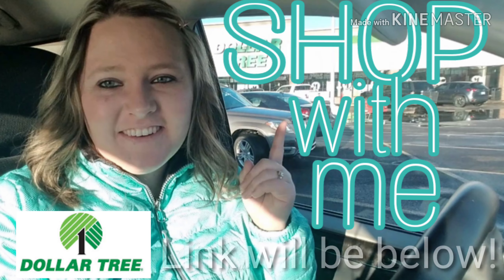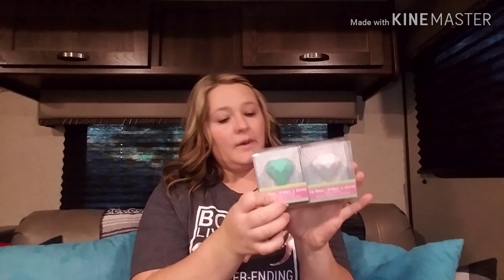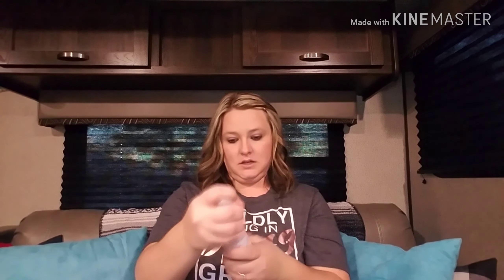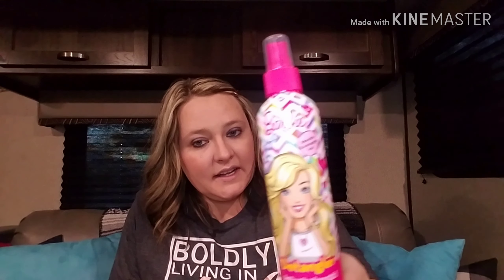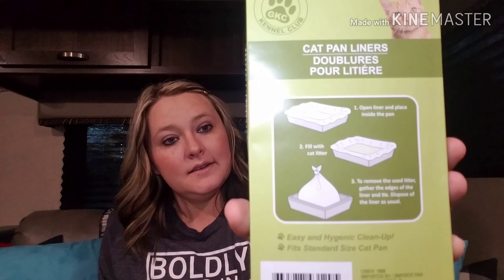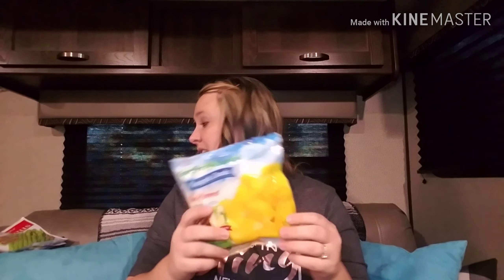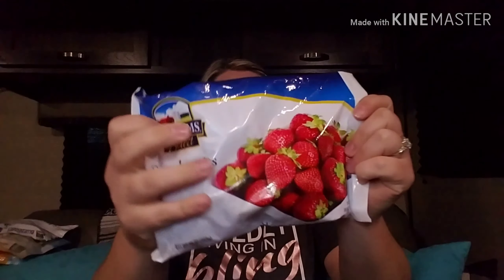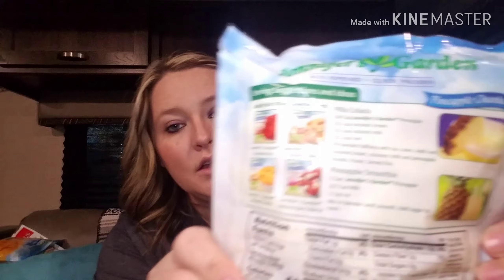Dollar Tree Haul| Dollar Store Finds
Yesterday I did a shop with me and today I am sharing my haul. So exciting to share another Dollar Tree video. I hope y'all enjoy my haul. ♡

Do you know about Ibotta?
Ibotta is a really neat app that you scan items & receipts of items you were already buying and you get money back!!! FREE MONEY!
FREE MONEY!  Seriously guys this app is awesome. Follow my link below to get started. It has my referral code in it.You get $10 for free when you sign up and start using the app I will also get $5 for sending you to the app how cool is that? So super cool!!!